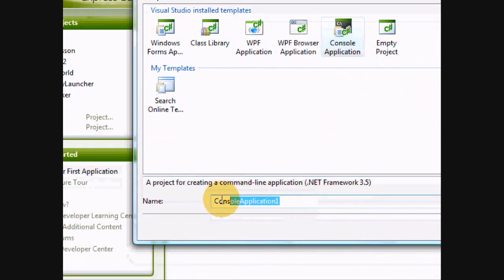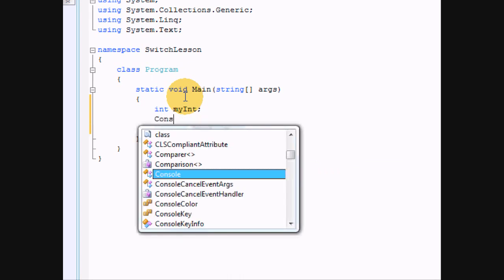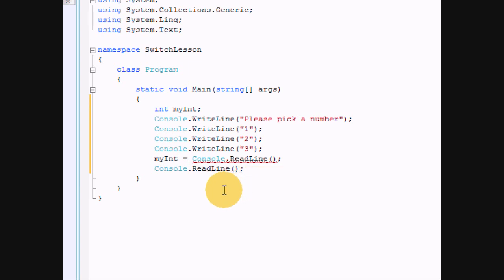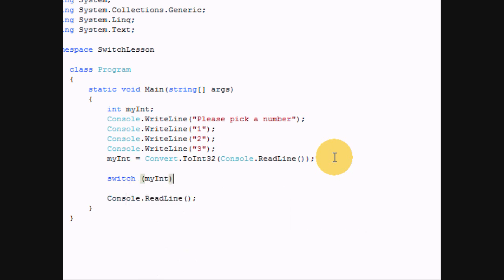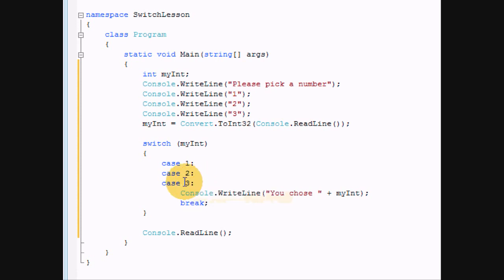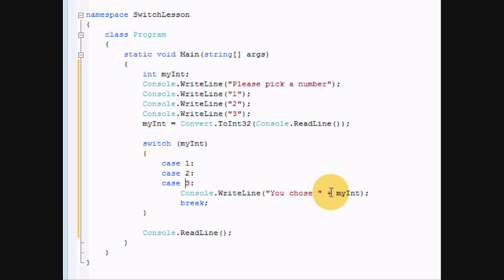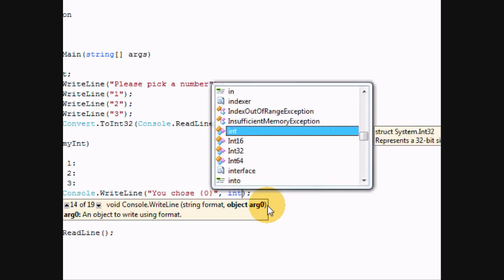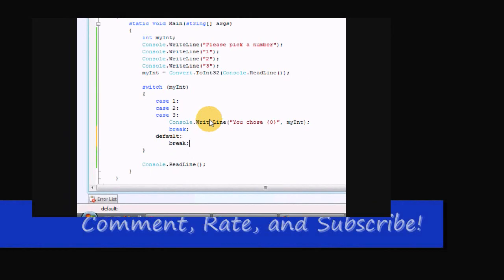C# Programming Video Tutorials Lesson 4: Switch Statements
A switch is used when a certain set of specific choices is offered to the user.  Works similarly to if statements, more is explained in the tutorial.  Switch statements use "cases" to represent the different events that could occur.  A switch then decides whether any of the "cases" match, then executes the code within the case block.